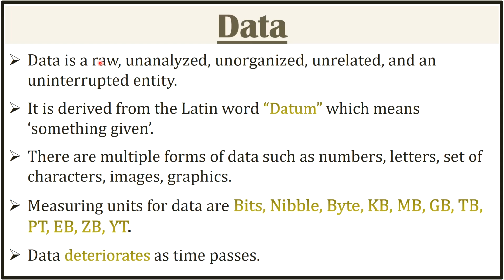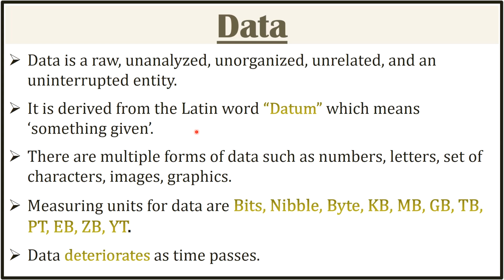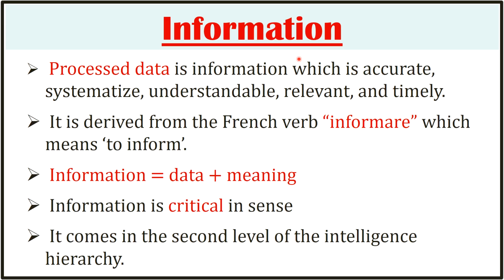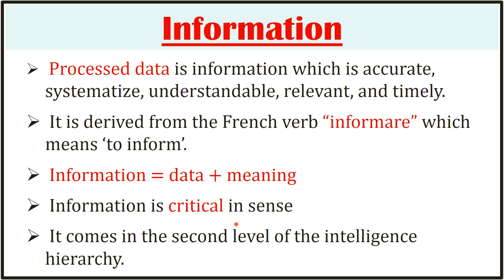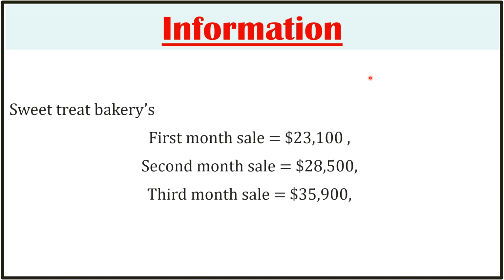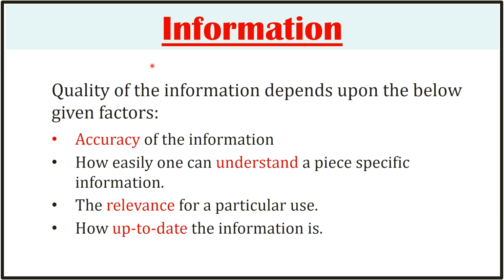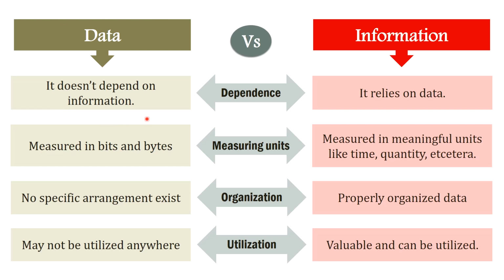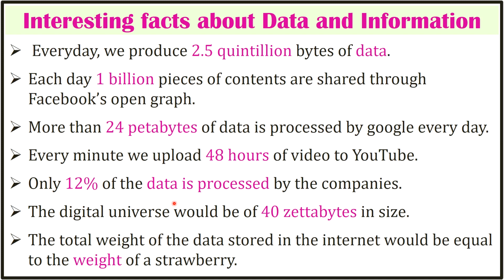Difference Between Data and Information (with Example & Comparison Chart)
The video tutorial talks about the difference between Data and Information with examples. Apart from that, the video describes the data units and their conversion, stages of processing, ways to examine quality of information.

Further, in this video we have discussed about some interesting facts about data and information. The video ends with a comparison chart explaining the difference between the two.